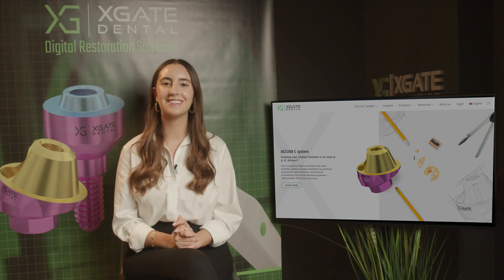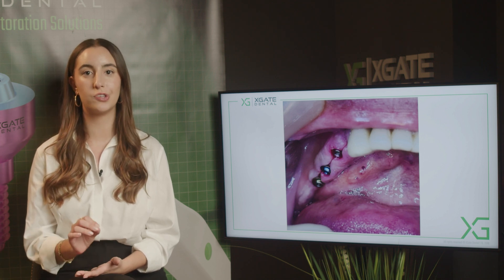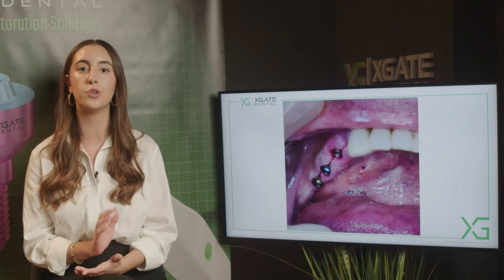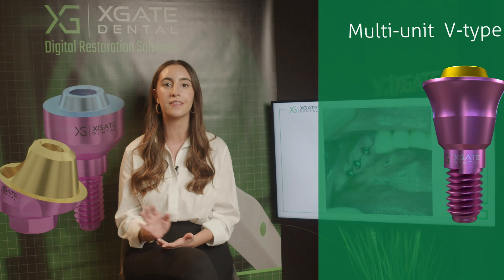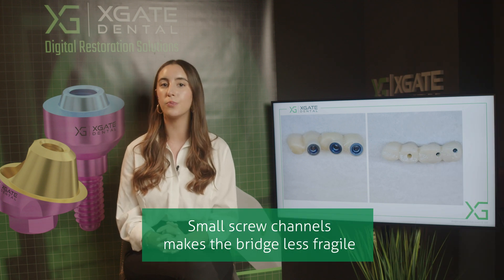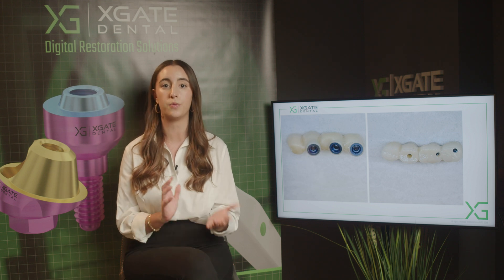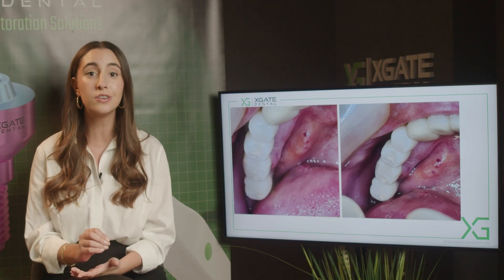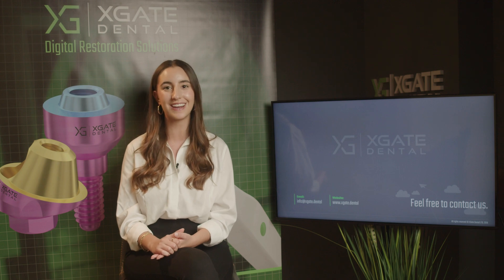Small Screw Channel High Strength V type multi unit in Implant Dentistry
This video shows a clinical case of the implantation of three implants with three V-type multi-connections. The choice of V-type multiconnections due to limited space in the oral cavity is explained. The advantages of the small diameter of the V-type screw channel are considered, which makes it possible to produce a more durable crown. The stages of treatment are described: installation of multi-connections, and production of a temporary bridge after a few months.

00:00 Description of the clinical case - implantation of 3 implants with 3 V-type multi-units.
00:35 Explanation of using V-type multi-units due to limited mesial-distal space, allowing for smaller cones and diameter.
00:55 Advantages of V-type - more space for gingiva between multi-unit and adjacent tooth.
01:15 Treatment steps - placement of 3 multi-units, no immediate loading. Impressions were taken after a couple of months for a temporary bridge.
01:30 Benefit of V-type multi-unit - allows for a small screw channel, leaving more space for zirconia crown material and strength.
01:45 Comparison of small vs large screw channel impact on crown strength and fracture risk.
02:00 Advantage of non-parallel multi-units acting like a tripod to compensate forces on the bridge.
02:15 Showing the temporary bridge in the patient's mouth with a small closed screw channel.

59 .